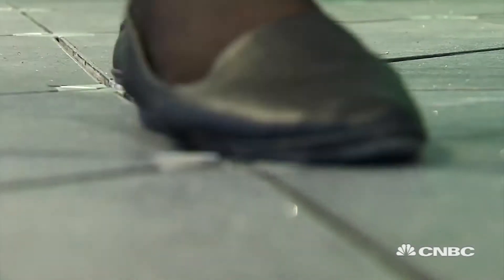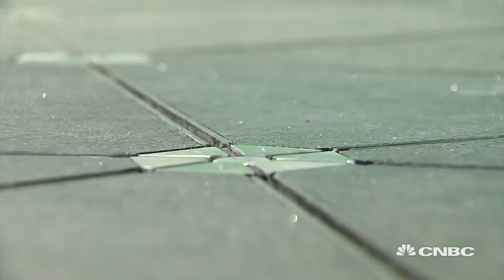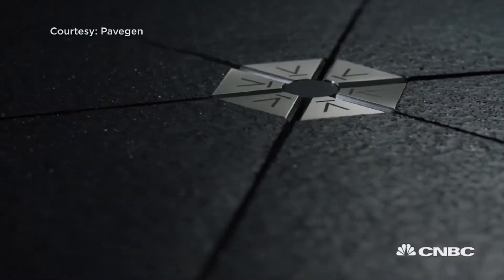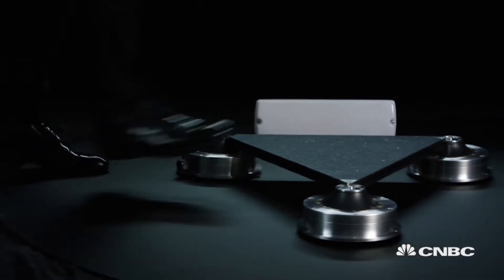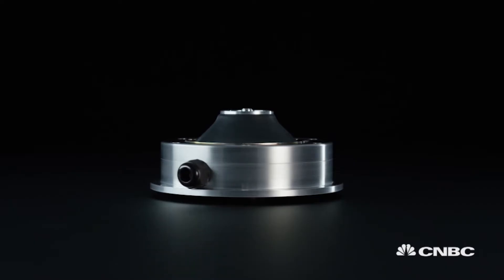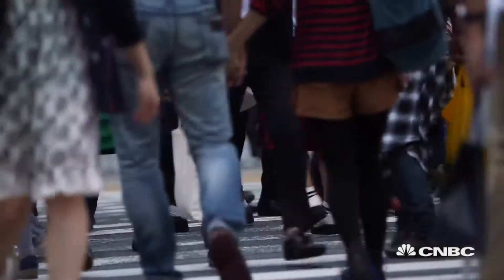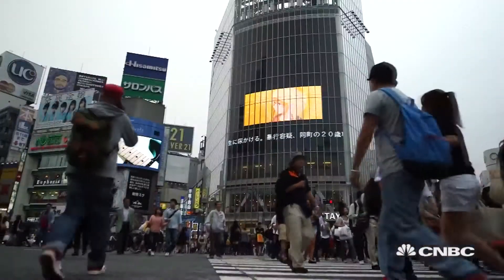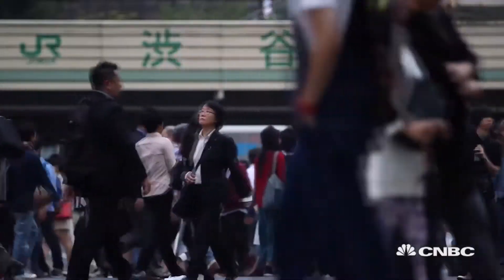Pavegen: How a footstep’s energy is converted to electrical power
CNBC speaks to the CEO of Pavegen, Laurence Kemball-Cook, and asks him about how tiles on the floor can generate energy from a person’s footsteps.